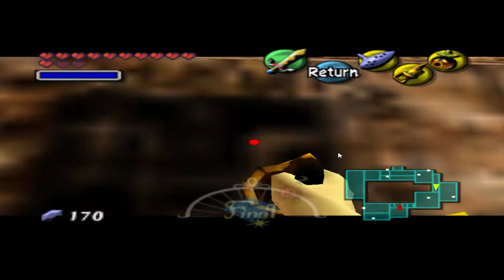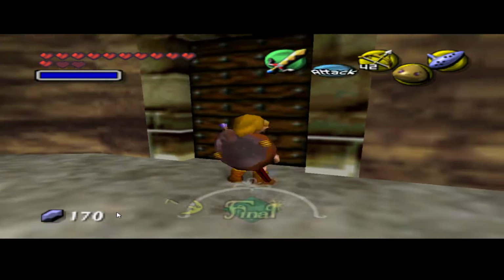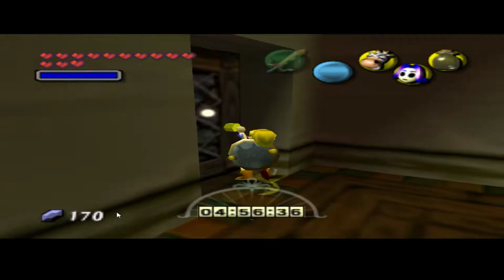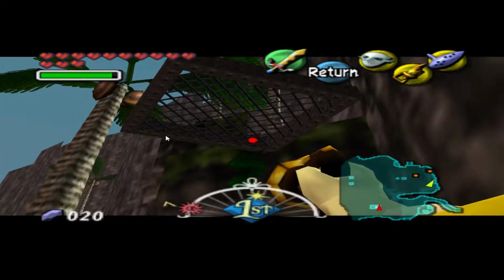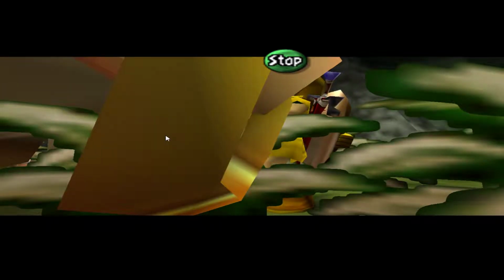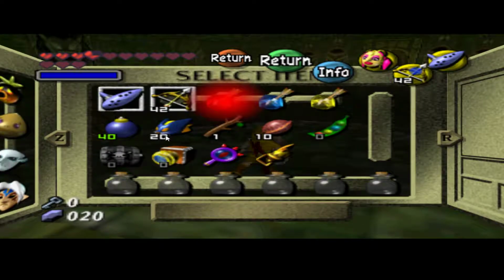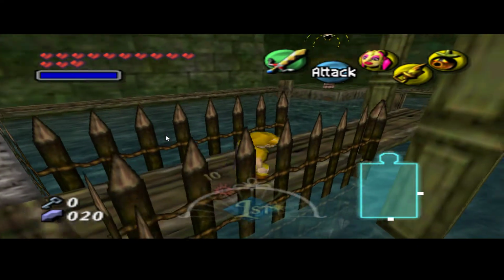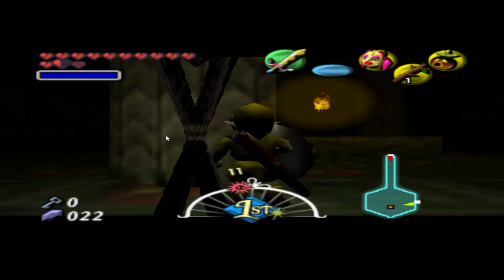Let's Play Majora's Mask Masked Quest part 22